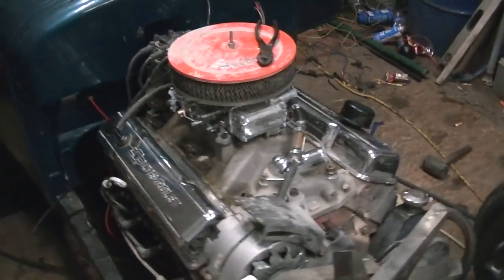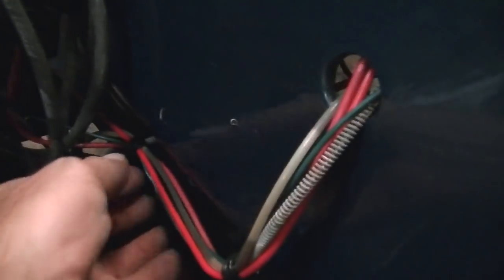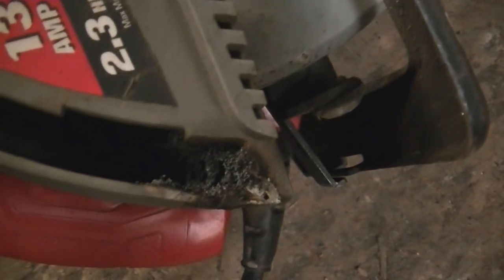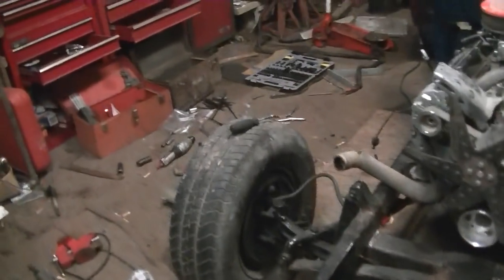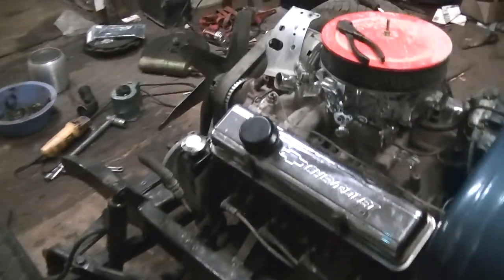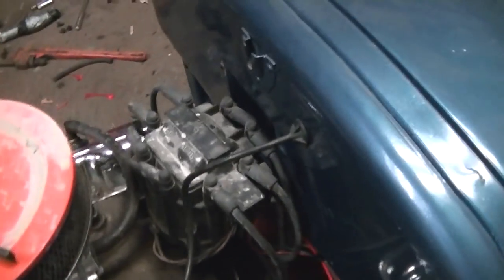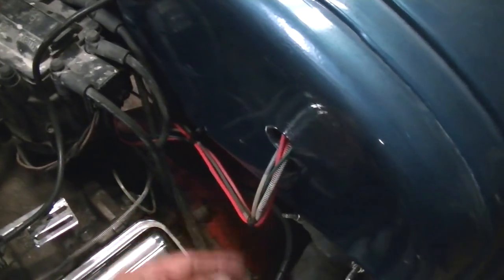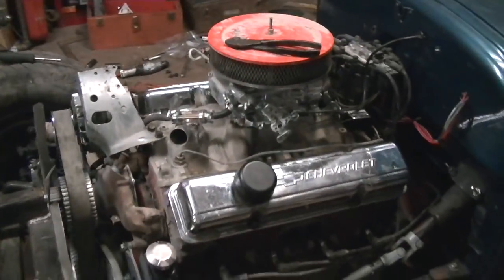T bucket update, wiring takes a long time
no electrical tape no crimp fittings no twist nuts , all soldered joints and heat shrink tubing , takes a long time but worth it